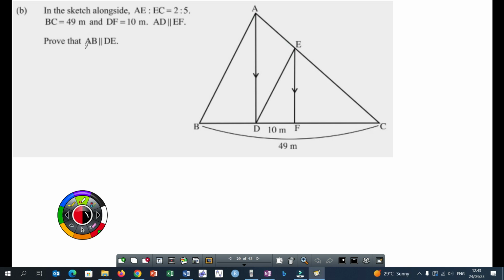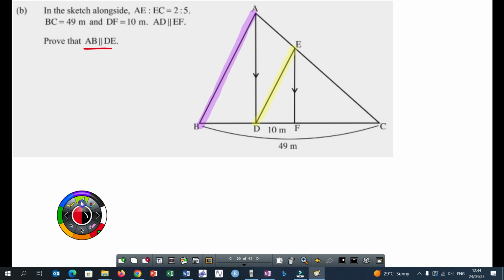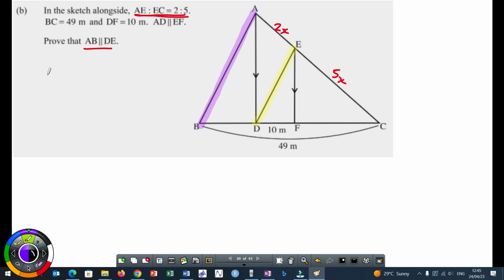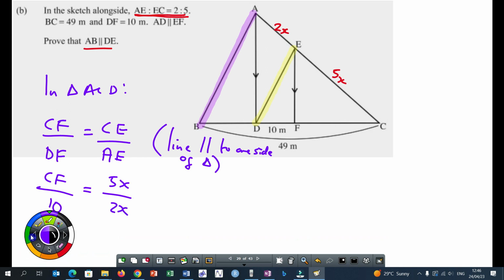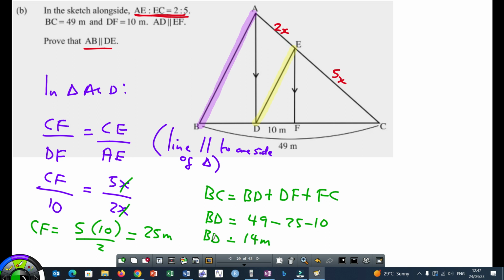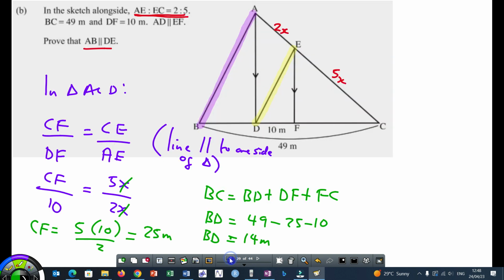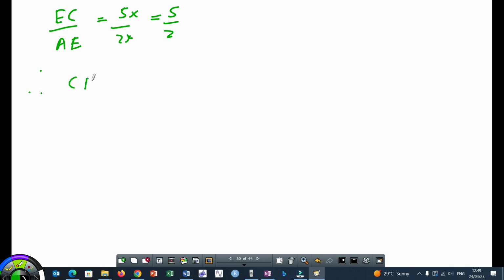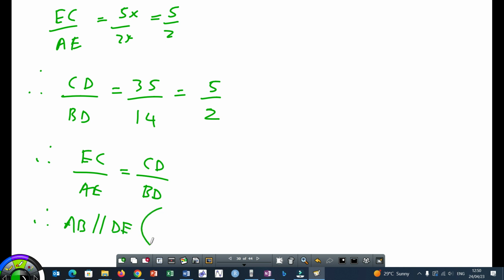Proportion Theorem - Proving that lines are parallel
In this video i taught how to prove that lines are parallel using the Converse of the Proportion Theorem.